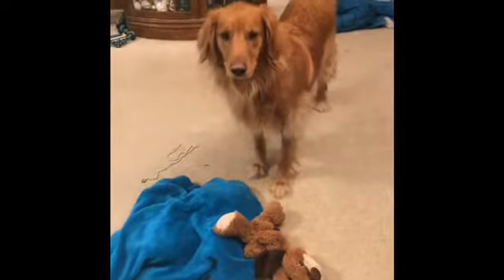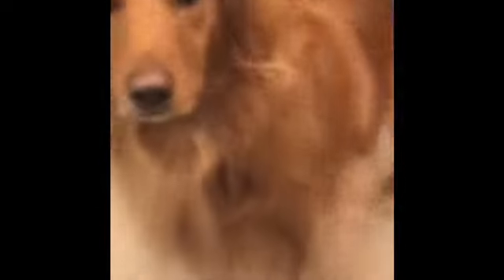March 20, 2019